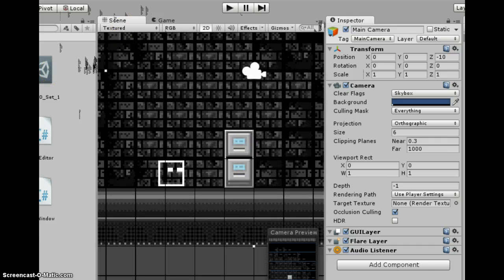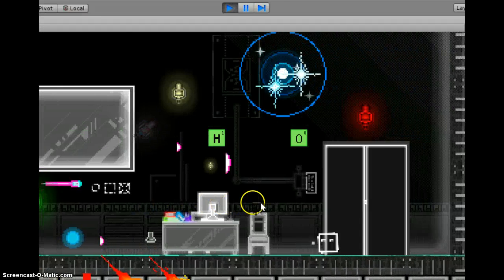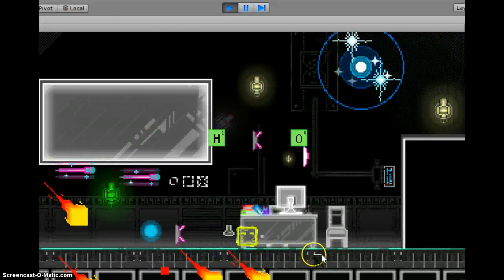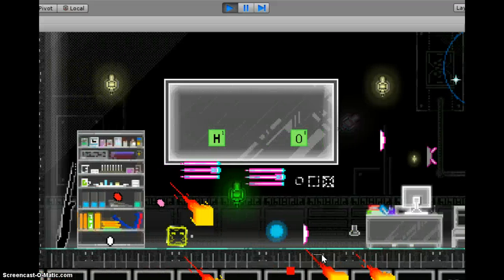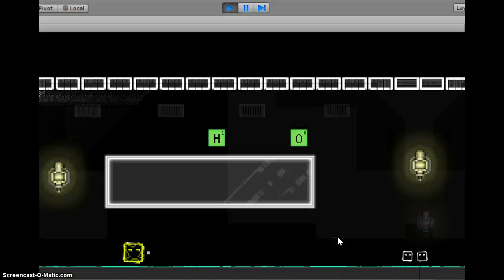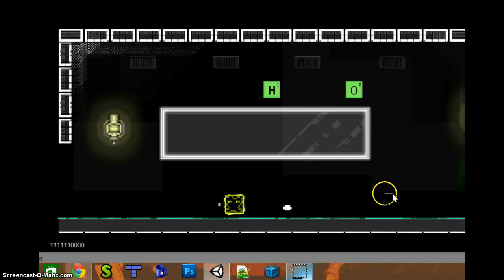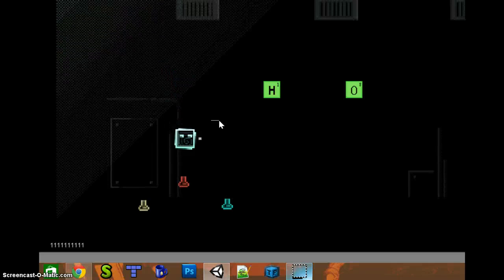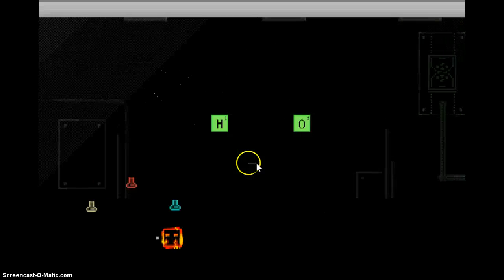Datum Test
A quick demo of the basics of datum.